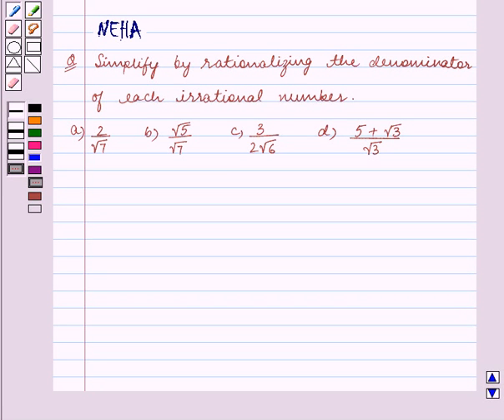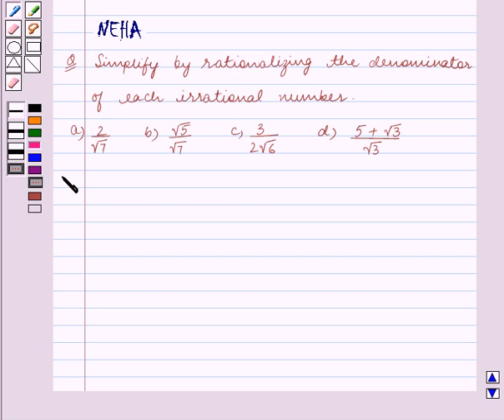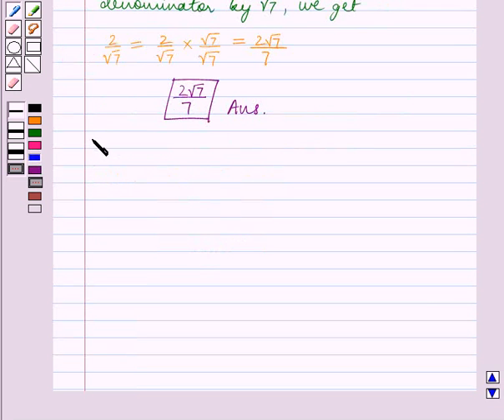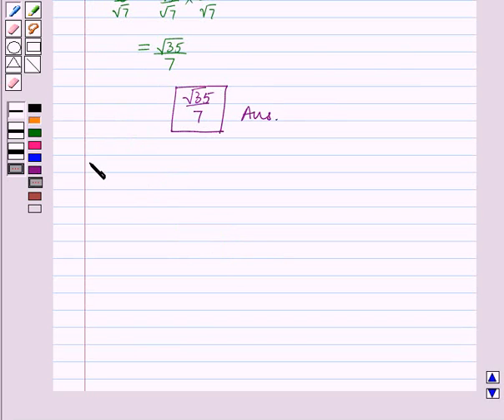Maths VIII ICSE 2 SE12